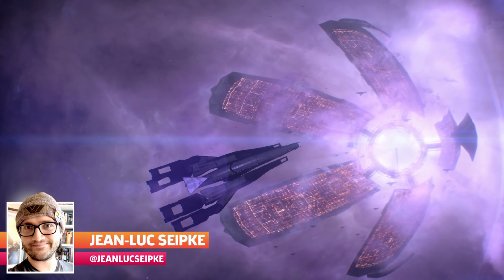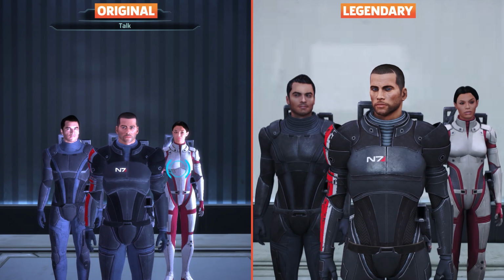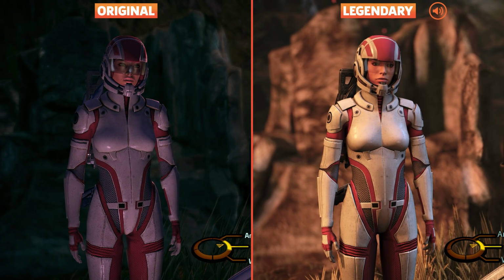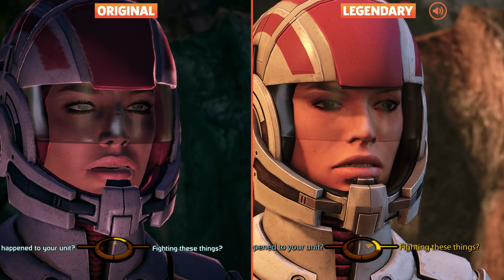Mass Effect - Legendary vs Original Graphics Comparison | Characters, Eden Prime, Citadel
Enjoy this comparison of the Mass Effect remaster to the 2007 original game.

Mass Effect Legendary Edition brings a whole lot of improvements to the original Mass Effect, especially in the graphics department. Nearly 14 years have passed since the game's release on the Xbox 360, and that means a whole lot of technical advancement has been applied to the game. With that in mind, we're taking a look at Mass Effect Legendary Edition and the original Mass Effect's PC release to see just how much the new remaster has improved on the original.

The video above lets you check out both versions of Mass Effect, sticking to the early portions of the game. We've got some direct comparisons of Mass Effect characters to show how lighting and textures have been improved. The comparison also extends to Eden Prime, the game's first combat mission, and the Citadel, where you'll spend some time talking with humans and aliens and advancing the story.

While Mass Effect has seen a lot of technological improvements in the Legendary Edition, it's important to note that the story remains the same. You'll be playing through a smoother, better-looking version of the 2007 sci-fi RPG classic, but for all intents and purposes, this is the same game. As Jordan Ramée noted in his review in progress, the Legendary Edition brings an enhanced version of the original game that's a lot easier to play and looks a lot better, but it's not without its visual and gameplay quirks.

00:00 - Intro
00:47 - Tile Screen & Opening
02:17 - Characters
07:26 - Eden Prime
10:53 - The Citadel